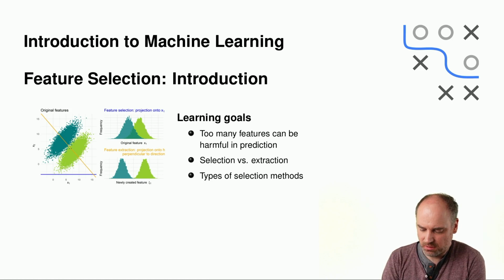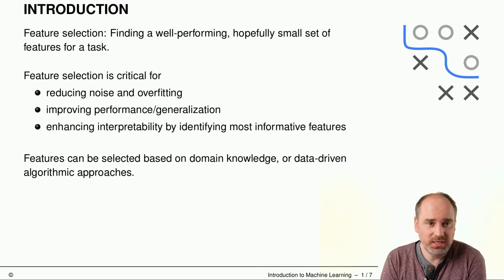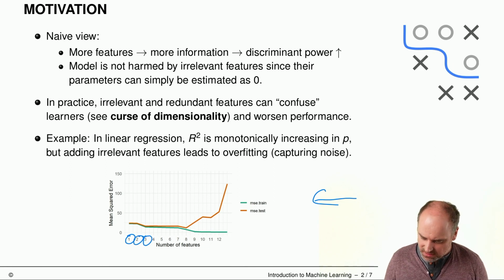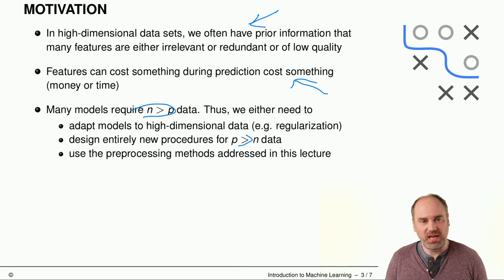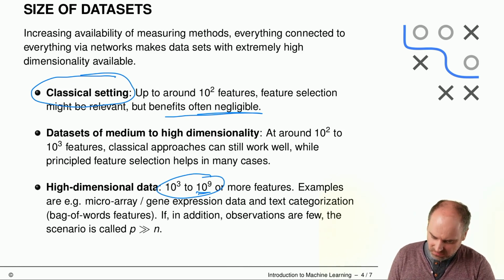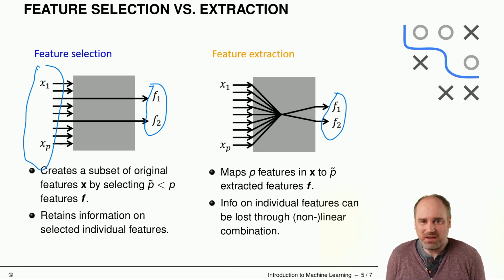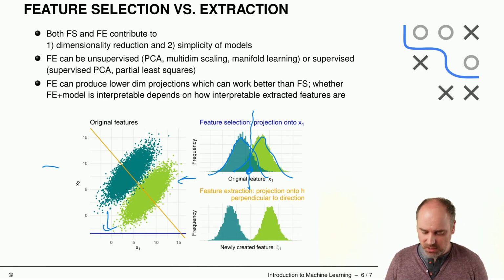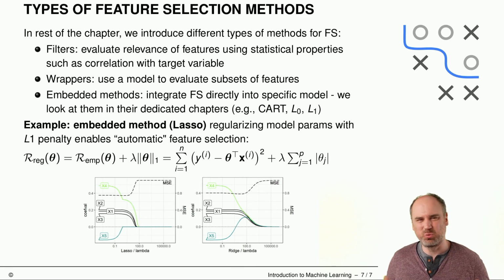SL - ExtraChap: Feature Selection - 01 Introduction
📌 Topic: Feature Selection, Selection vs. Extraction.